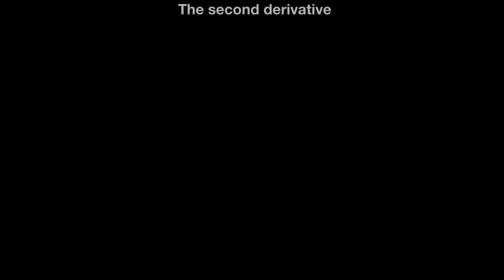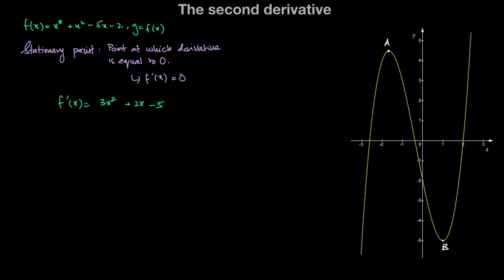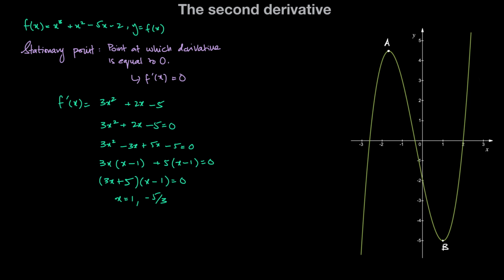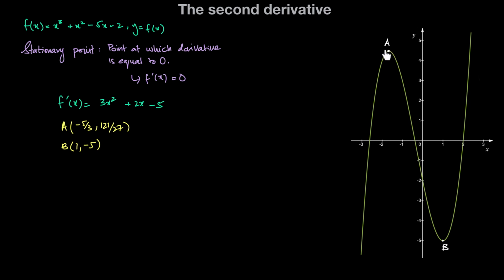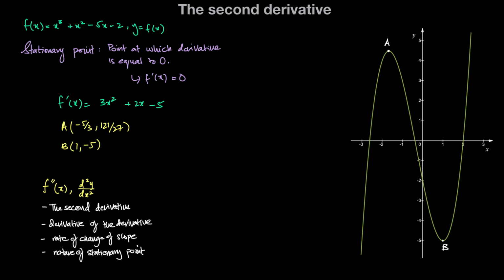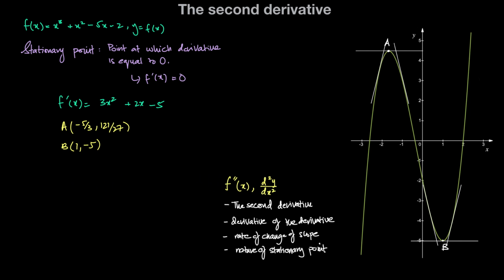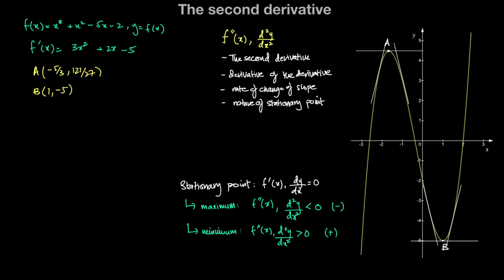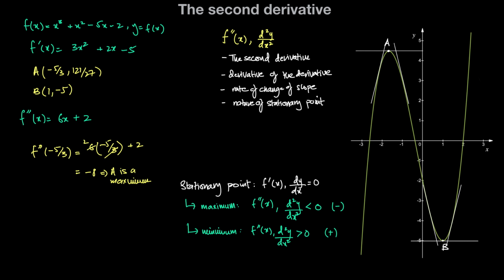The Second Derivative | Differentiation | A level Maths P1 9709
Welcome to our video lesson where we explore the second derivative, a pivotal concept in the realm of differentiation, tailored for students studying Cambridge A Level Mathematics. In this lesson, we'll unravel the intricacies of the second derivative and its role in determining the nature of turning points in functions.

1. Understanding the Nature of Turning Points:
We'll begin by explaining the concept of finding the nature of turning points using the second derivative. You'll grasp how the second derivative provides crucial information about the concavity of a function at stationary points.
2. Interpreting the Second Derivative:
Recognize that the second derivative represents the rate of change of the slope of a function. We'll delve into the significance of the second derivative in analyzing the curvature of a function and identifying points of inflection.
3. Application of Second Derivative Test:
Apply the process of differentiating the function twice and substituting the values of x at stationary points to determine the nature of turning points. Through step-by-step examples, you'll learn how to utilize the second derivative test to classify stationary points as minima, maxima, or points of inflection.
4. Analyzing the Second Derivative Test Result:
Analyze the result of the second derivative test, understanding that if, the point is a minimum point, and if the point is a maximum point. We'll explore the implications of positive and negative second derivatives in interpreting the behavior of functions at critical points.

By the end of this video, you'll have a solid understanding of the second derivative and its role in analyzing turning points in functions, empowering you to tackle any differentiation problems that may appear on your CAIE A Level Mathematics exam.

If you like what you saw here and Differentiation has started to make a whole lot more sense, head over for access to

1. Bite-sized video lessons
2. Detailed Past Paper walkthrough videos
3. Exam specific Revision Guides and Notes
4. Expert led academic support for whenever you’re stuck
5. Tons of practice worksheets and mocks
6. Past Paper bank
7. An active and global online community, with learners just like yourself